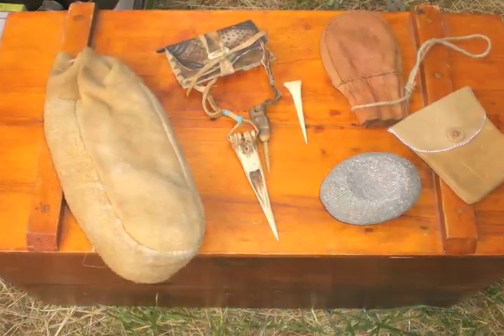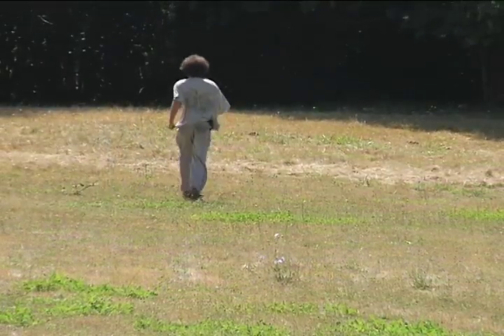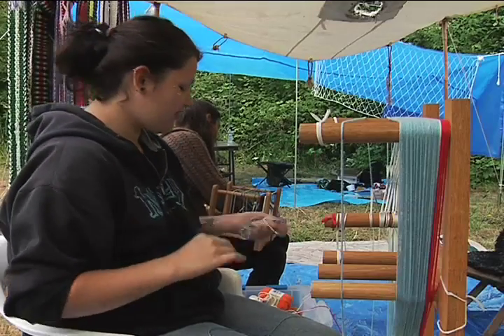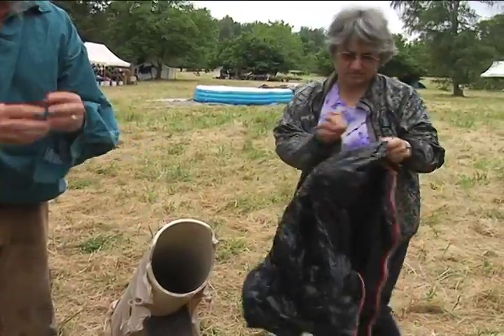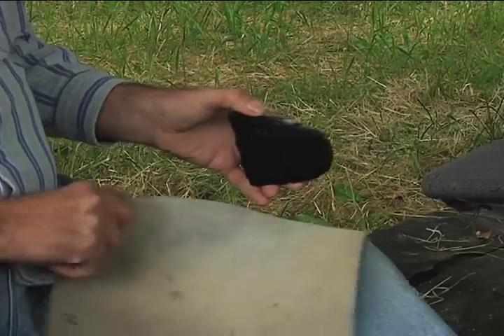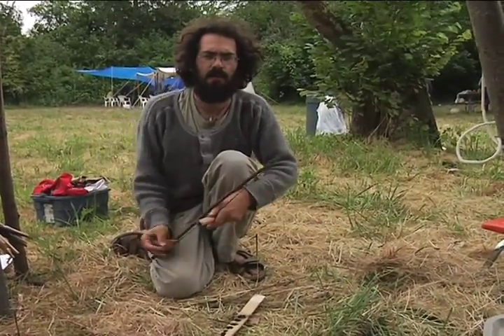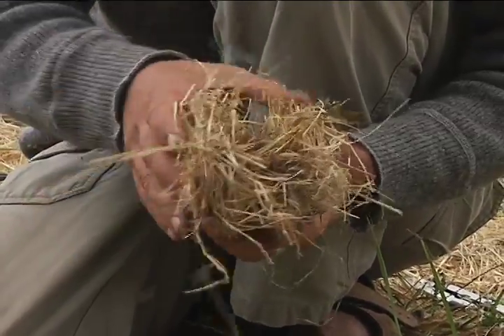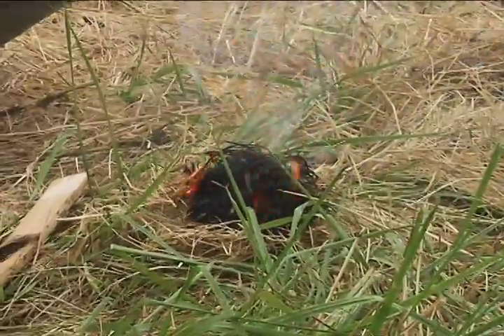Echoes In Time Primitive Skills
A camp where they teach flint knapping, skin tanning, weaving, blacksmithing and many more early learning skills. Prepare to survive the end of civilization.